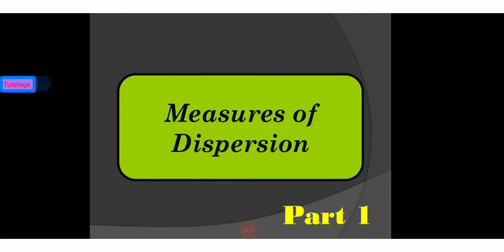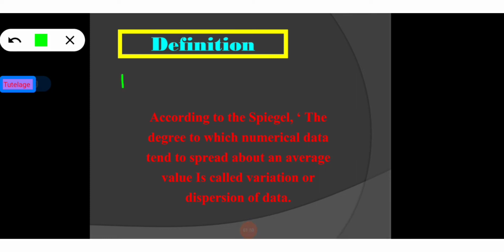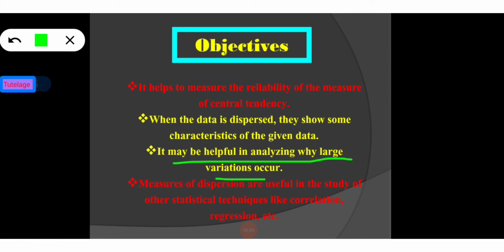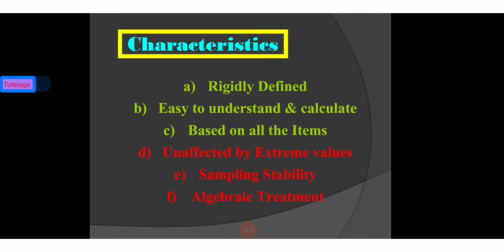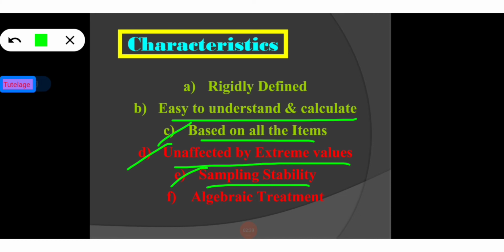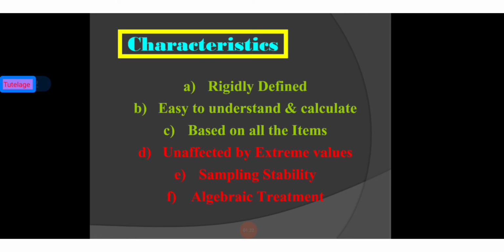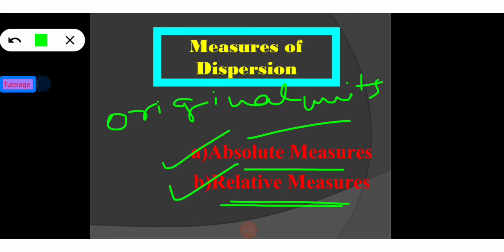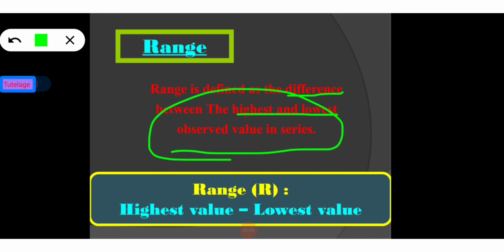Measures of Dispersion||very useful||Range#class11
This is an educational video on economics, which would help students & professionals to understand some basic concepts of Measures of Dispersion ( Statistics in economics )have been discussed in this video through easy examples. Hope it will be useful.
Happy Learning!🙂🙂

Love & Respect,
Sriparna